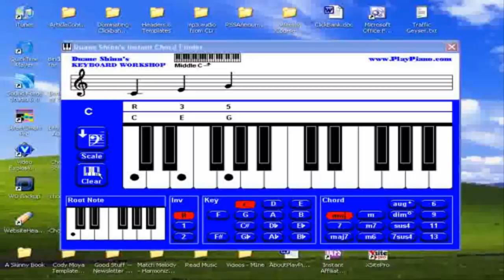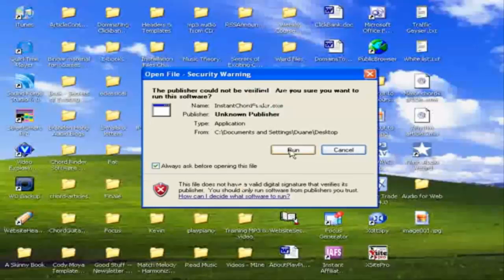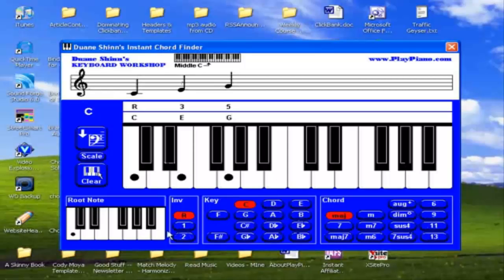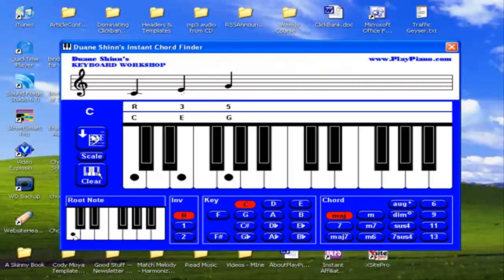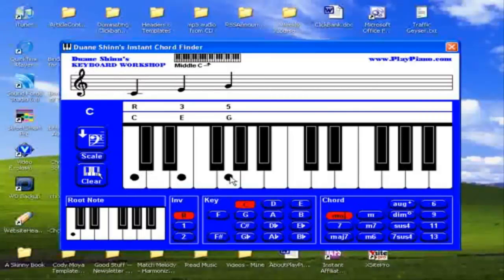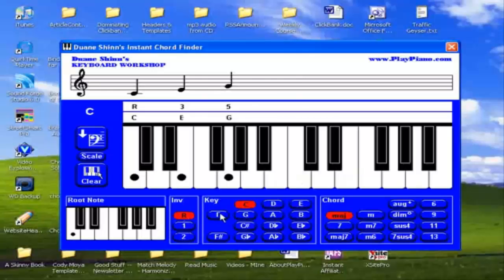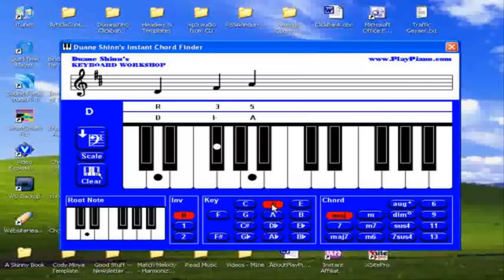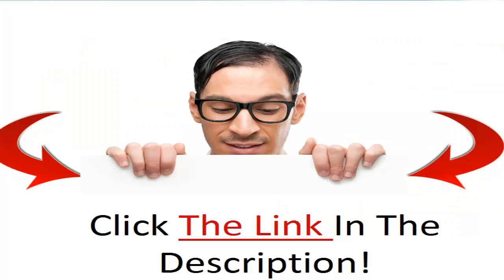How do I Instant Piano Chord Finder Review-Is it Scam or Legit?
Chord! is at the same time the simplest and the most complete chords and scales app for guitar or any fretted instrument like bass, ukulele, banjo, etc.
Unlike other chord charts app, Chord! doesn't rely on a database of charts. Instead, it computes and analyses all the possible fingerings.
You don't even have to know music theory to use it: behind its brute force, the app knows how to handle by itself some subtleties of music in order to give meaningful results.
If you don't have to be an advanced player to use the app, you can however take a look under the hood and tweak the parameters if you like! Whatever is your level or your instrument, Chord! will adapt and give you the most precise answer.
You can search for practically any chord, split (like D/F#) or not. If you're a beginner, you can choose the chord from a list, but you can also use the intelligent keyboard to enter the chord as it is written. If this keyboard is a great way to enter chords, it is also very useful to discover and understand how the chords are formed. You can also enter some notes on a neck to find which chords it can be. You can hear how each fingering sounds.
Chords are not all and the app is also shipped with the biggest list of named scales. It analyses and presents them with nice interactive views (scale, score and keyboard). Of course it can also lay down these scales on a neck (with sound). Like for chords, you can even search for a scale from its fingering!
Each scale can be harmonized (decomposed into chords). You can also enter a sequence of chords to find which scale you can use to improvise onto.
You can use one of the hundred tunings shipped with the app, or you can add you own ones, for any instrument, with or without a capo, even with broken strings if you want!

free piano sheet music
free sheet music for piano
learn to play piano
sheet music for piano
how to play keyboard
how to learn piano
piano lessons for beginners
piano lessons for kids
learn how to play piano
piano chords for songs
piano notes for songs
free movie download software
free music download program
how to play a piano
how to play piano chords
how to play the keyboard
learn to play keyboard
learning to play piano
piano lessons online free
free online piano lessons
learn to play piano online
piano music for beginners
piano notes for beginners
learning to read music
piano songs to learn
best way to learn piano
how to teach yourself piano